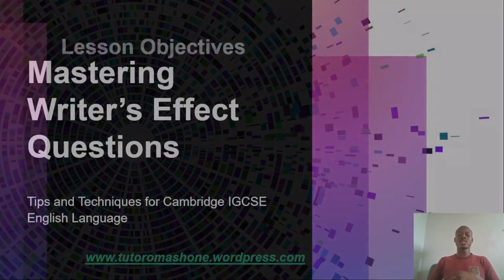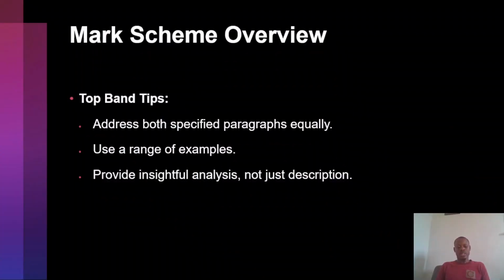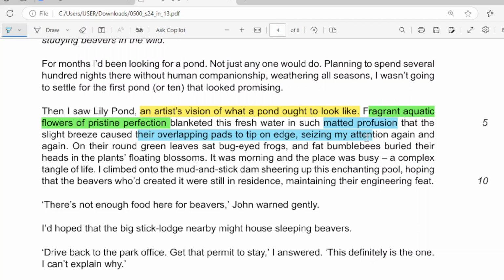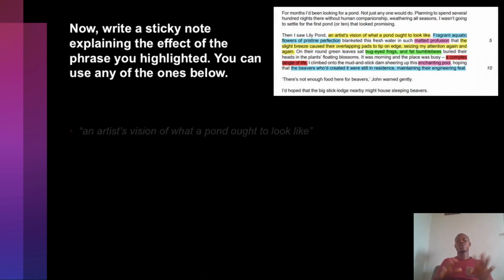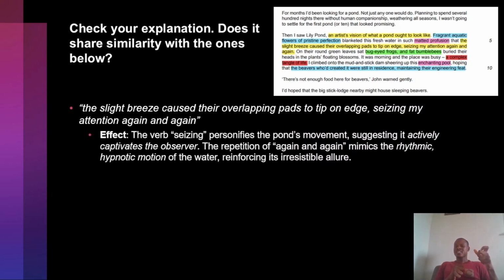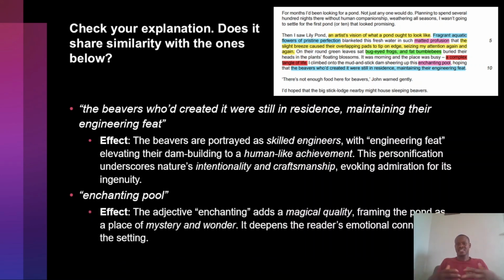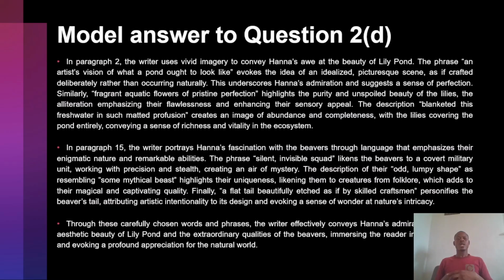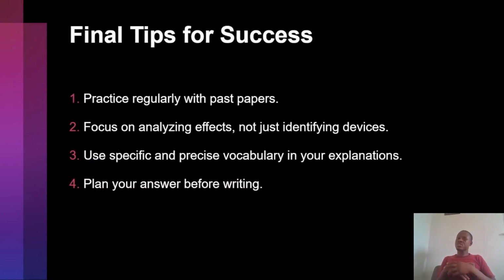A thorough walkthrough of writer's effect question (Question 2d Paper1 variant 13 May/June 2024)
Score the maximum mark for your First Language English Paper question 2d with this well explained lesson and walkthrough of a sample past paper.